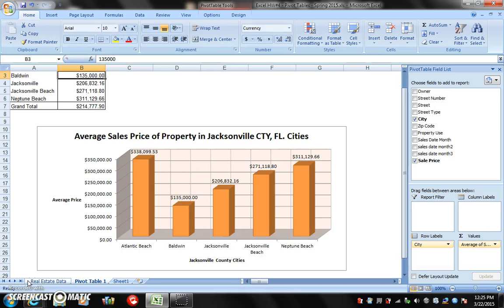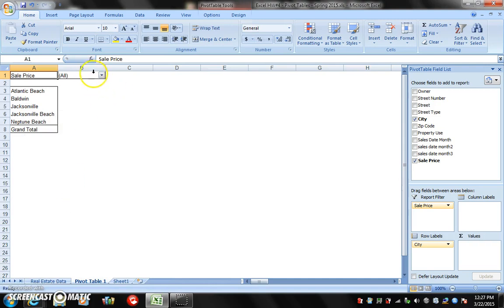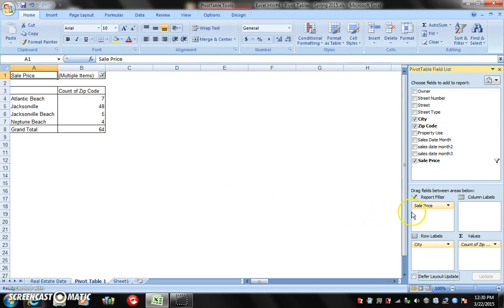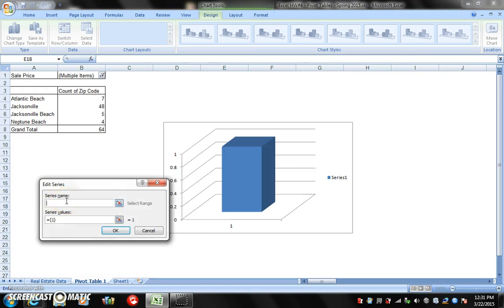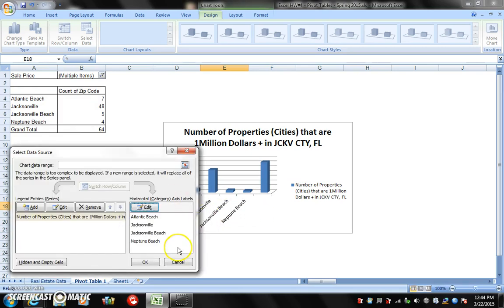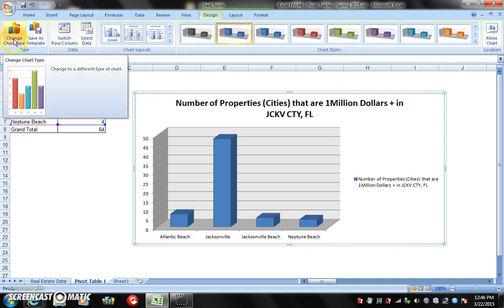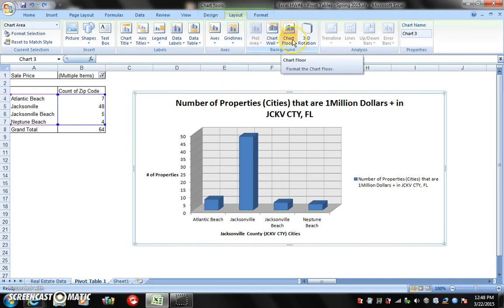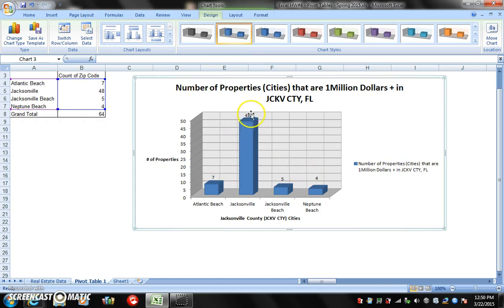Making Charts Homework #5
Comparing Variable of Homes over $1,000,000 in Jacksonville County